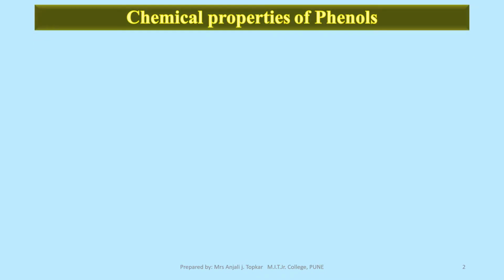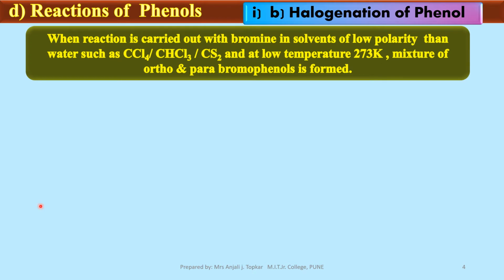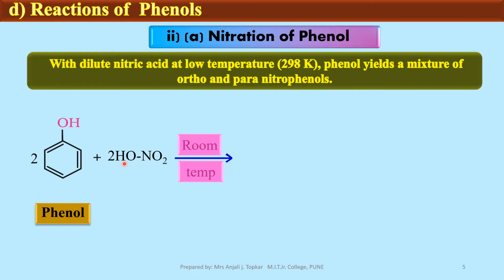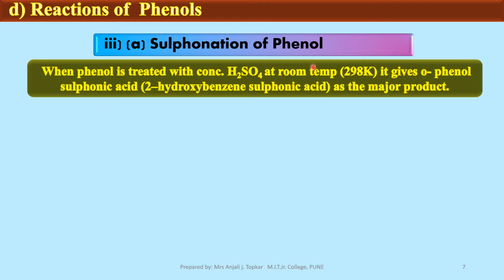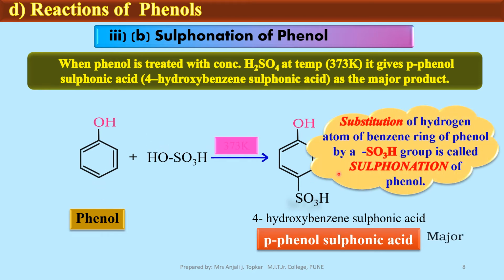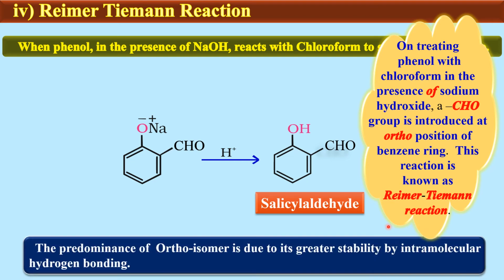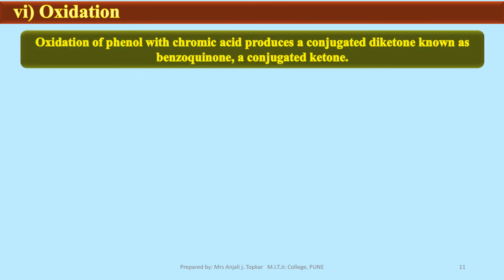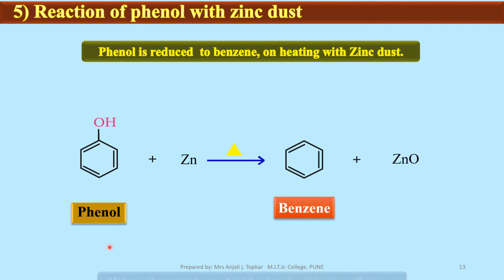Part 8 chemical properties of phenols